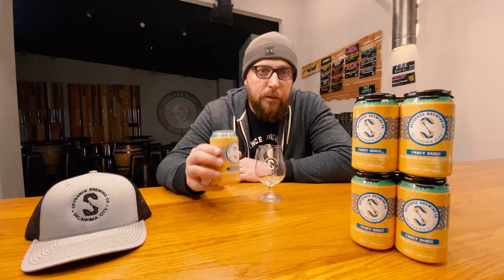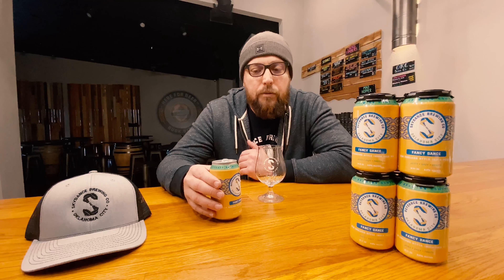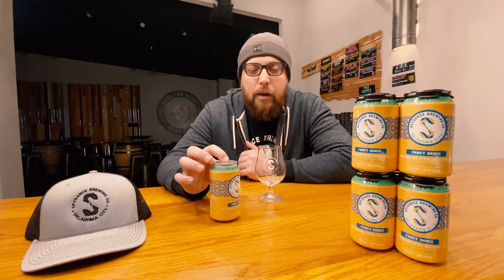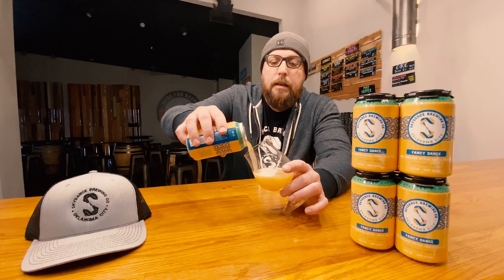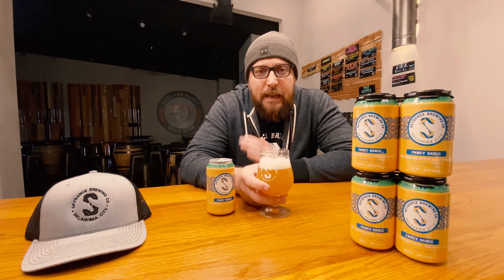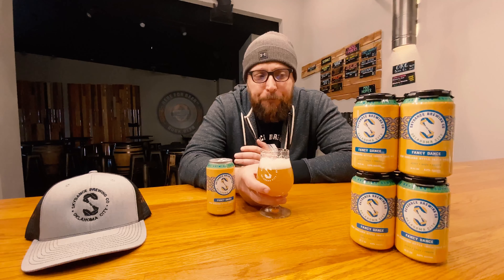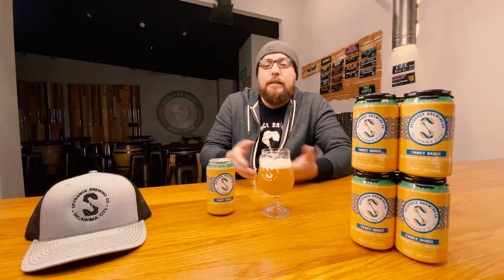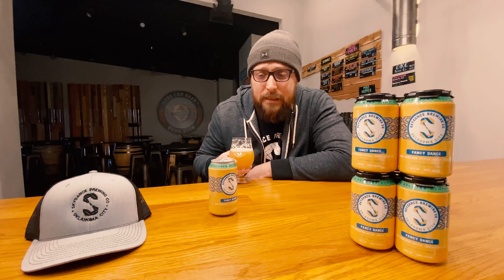Fancy Dance New England IPA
We'd like to introduce you to Fancy Dance NEIPA. Fancy Dance recently got a bit of a makeover. Our flagship beer is now brewed with Citra, Mosaic and Simcoe hops. We also try our hand at some biotransformation.